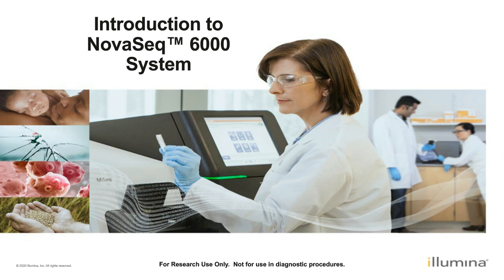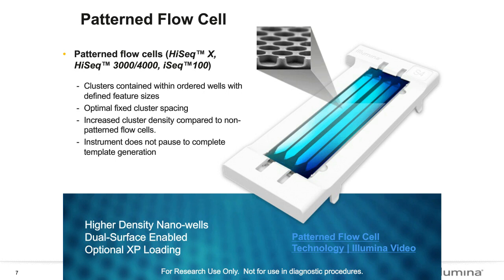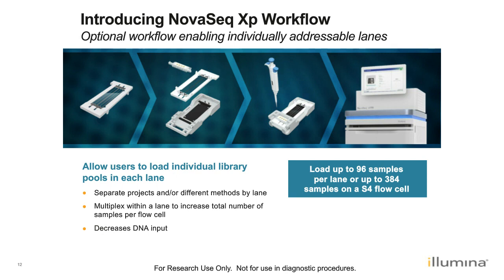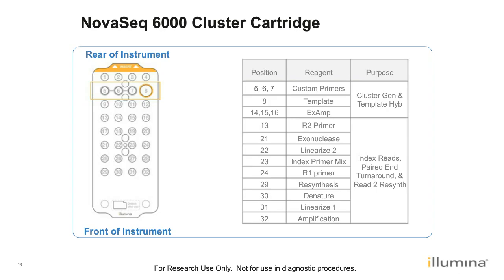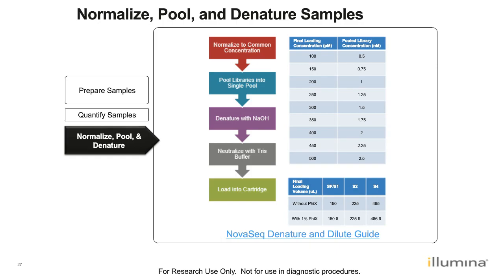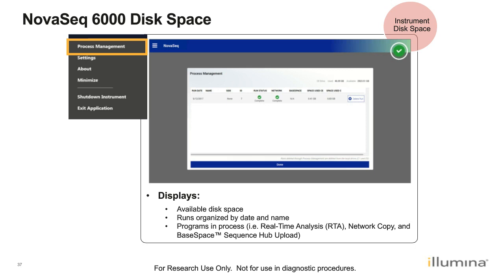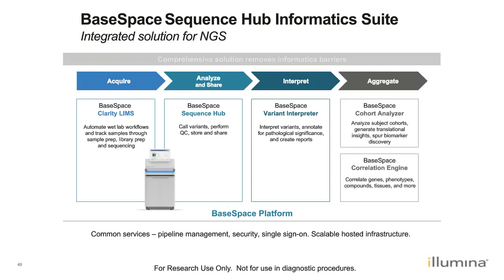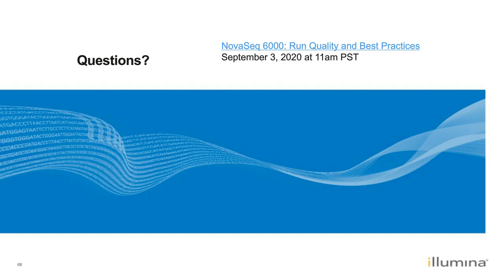NovaSeq 6000: Introduction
This webinar is targeted towards users with a basic understanding of the Illumina sequencing workflow. This webinar will cover:
• Features of NovaSeq 6000
• End to End workflow
• Library preparation considerations
• Guidance on Run analysis